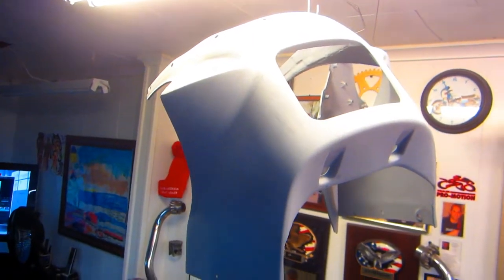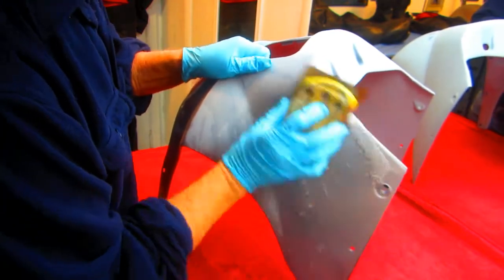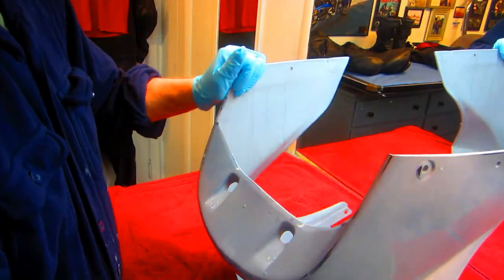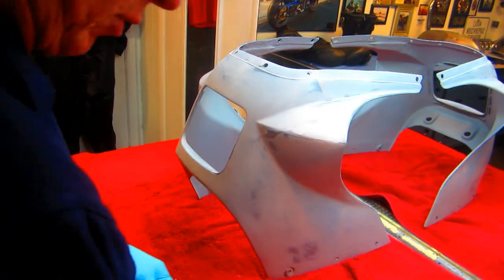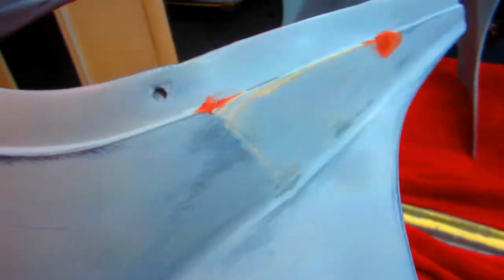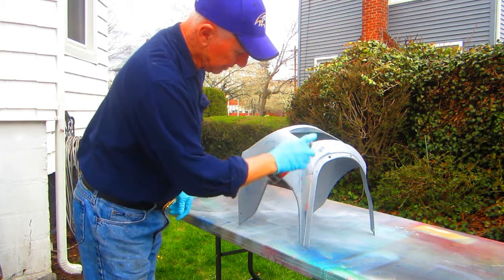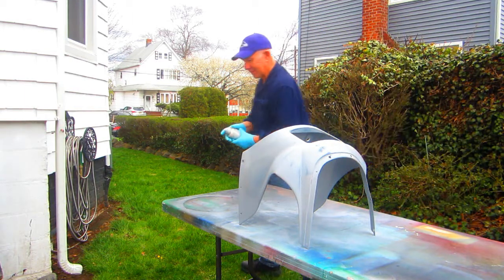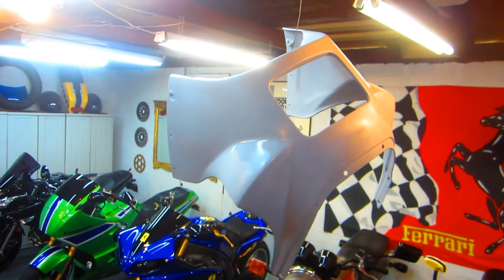SUZUKI RG250 RESTORATION PART 7 FINAL COATS OF PRIMER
FIXING ALL THE FLAWS IN THE SEVERAL COATS OF PRIMER TOOK LOTS OF TIME AND EFFORT BUT WAS WELL WORTH IT IN THE END.